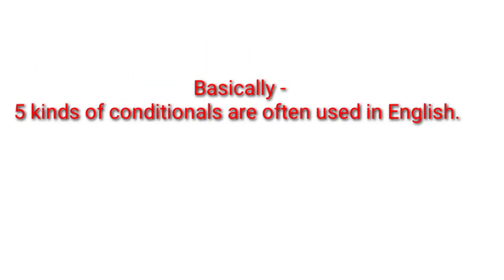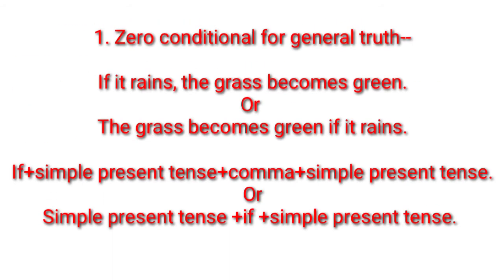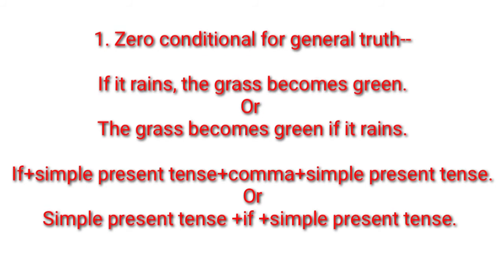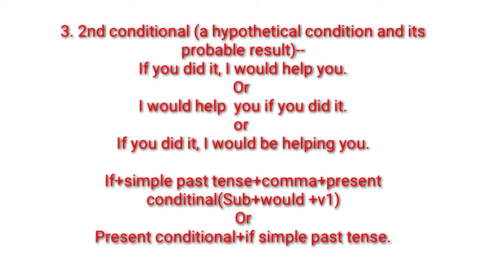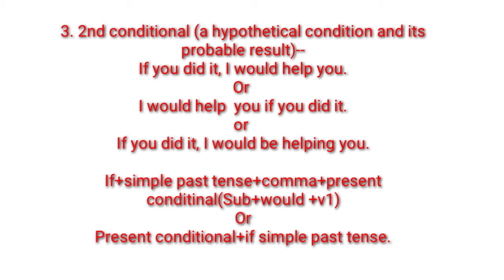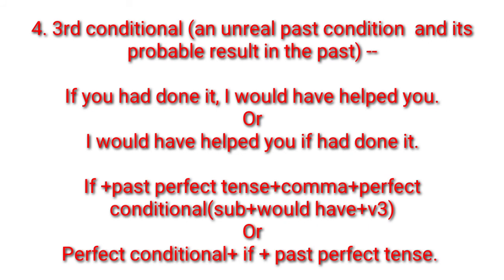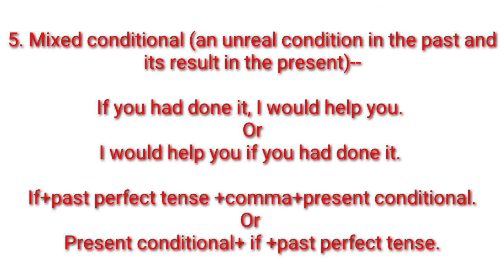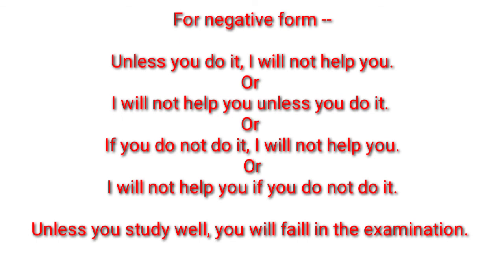Framing complex sentence (Part-3)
Class order -26 (Conditionals)
Freehand Writing Techniques